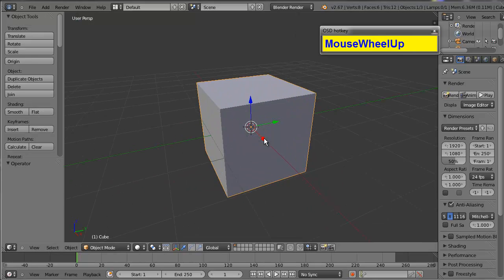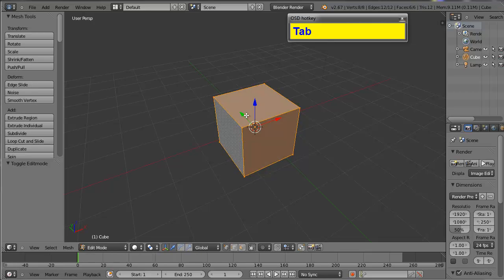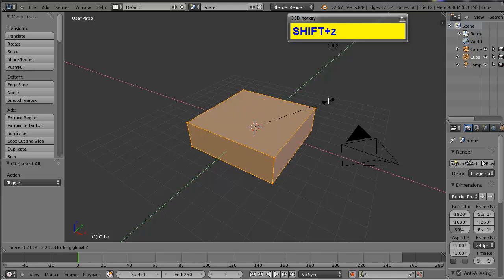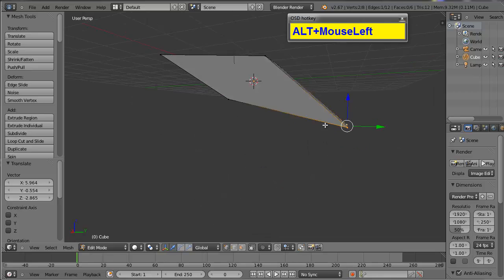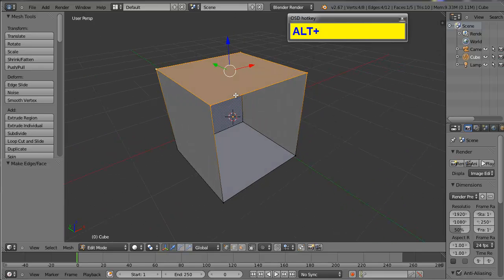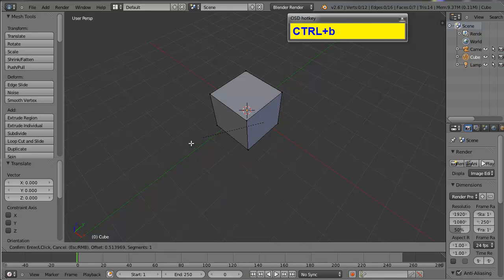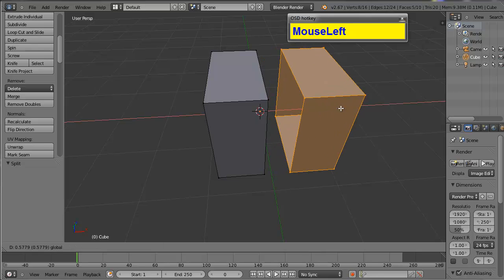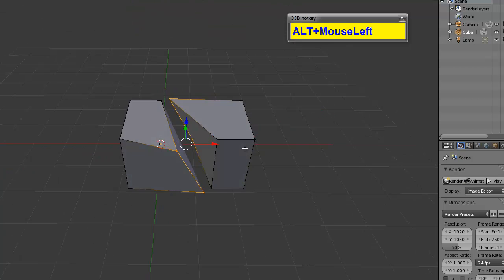Blender Shortcuts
This video shows how to do specific tasks in blender using key shortcuts.

Sorry about stuttering and stammering lol. It's my first video and I was a little nervous.